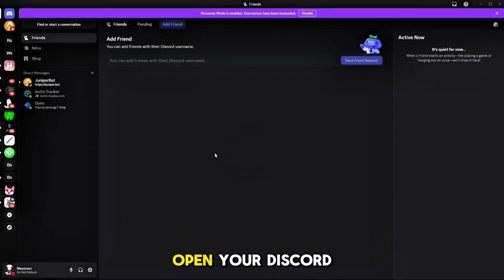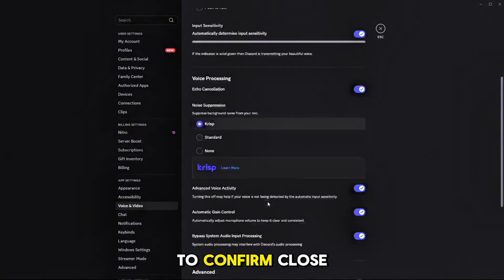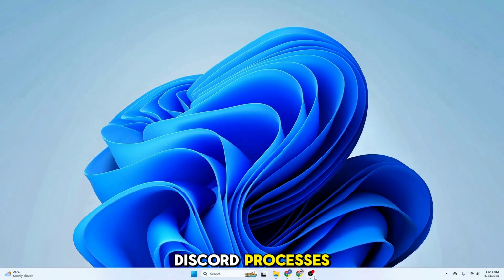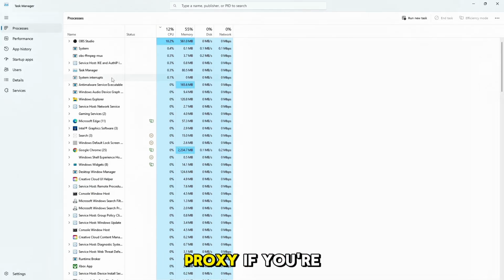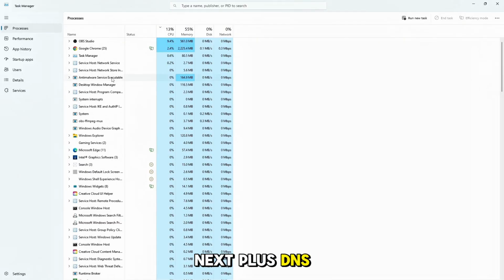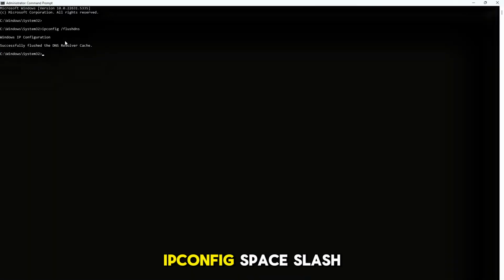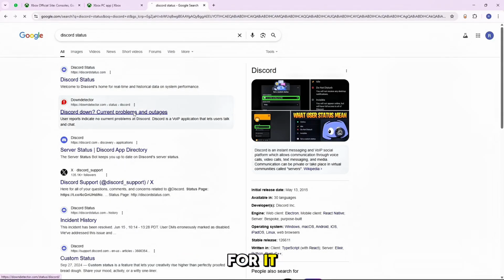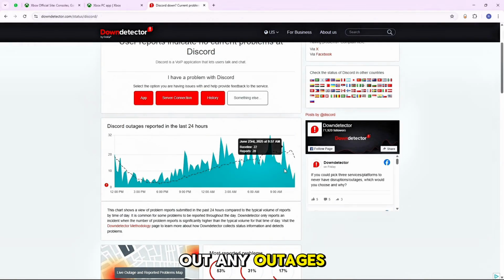How To Fix Discord No Route RTC Connecting (Windows 10/11)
Stuck on “RTC Connecting” or seeing the “No Route” error in Discord voice chat? This 2025 guide walks you through fast fixes for Windows 10 and Windows 11 so you can rejoin your friends in seconds.

In this video, you will learn:

- What causes the No Route / RTC Connecting error in Discord
- How to restart your network adapter and flush DNS for a clean connection
- How to check Windows Firewall, antivirus, VPN, and proxy settings that block Discord
- Tips to change Discord voice region, update the app, and reset voice settings

Follow these steps and get back to lag-free voice chat on Discord.